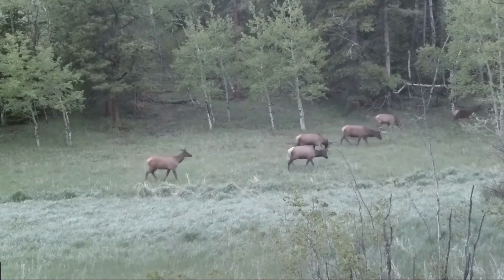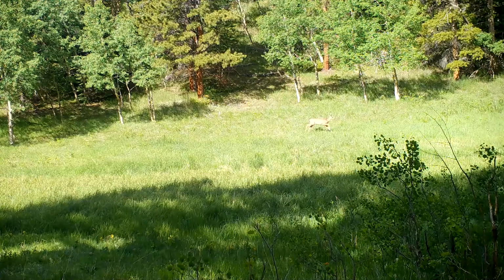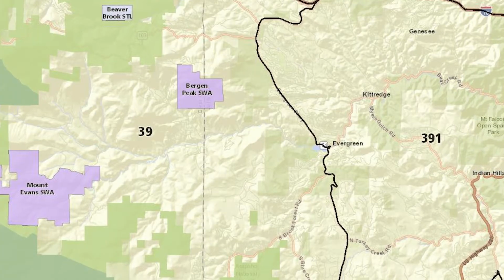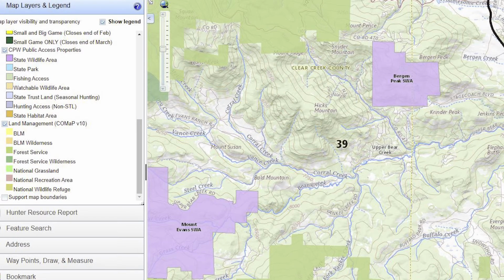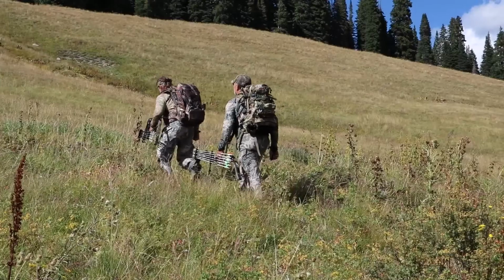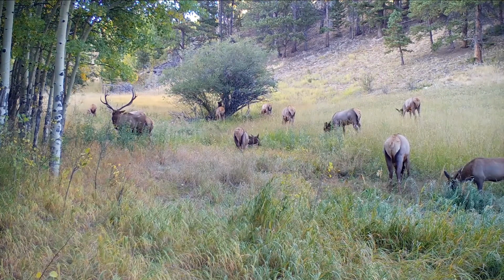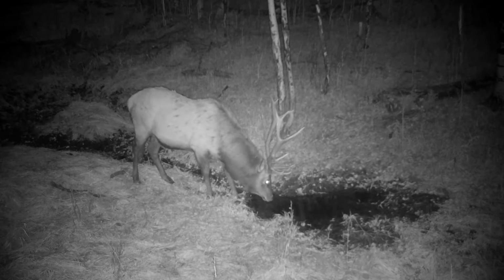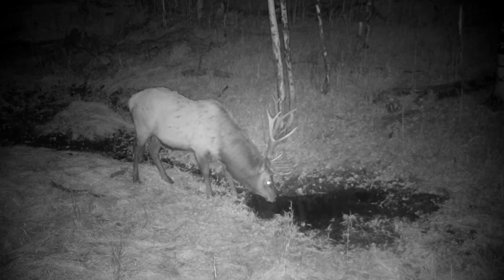Hunting Colorado: GMU's 39 & 391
Species covered in these GMUs (Game Management Units): ​elk, mule deer

Colorado's wildlife officer's pride themselves on knowing their districts better than anyone else. This knowledge is invaluable for hunters trying to make decisions on where to apply and/or start scouting. In an inclusive effort to better inform hunters, we're happy to be the first state in the nation to offer authentic online content straight from the local game warden's mouth! No script. No wannabe experts. Each officer brings to light answers to the most often asked questions they receive in their district, including access and issues that are germane to that specific portion of Colorado.